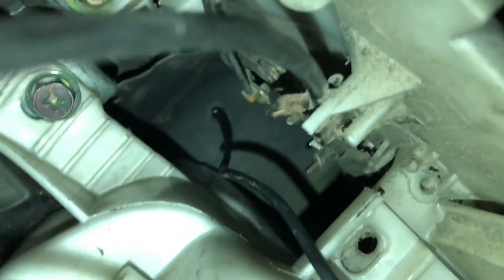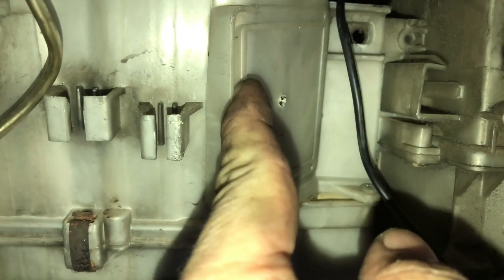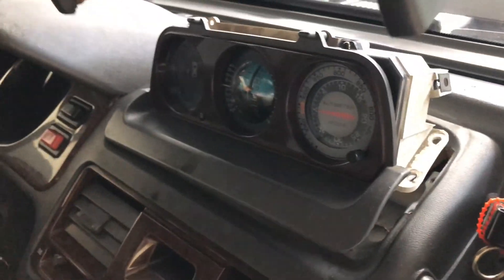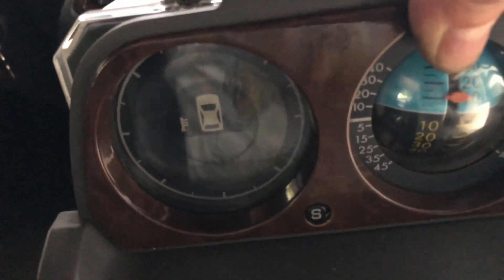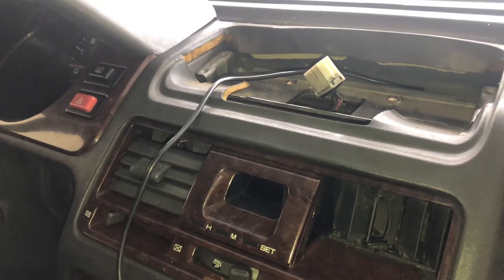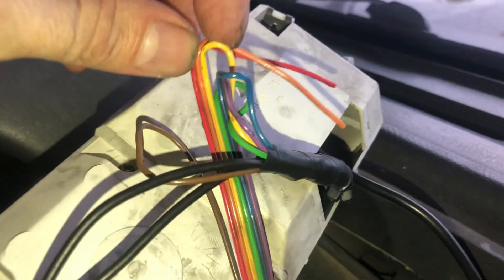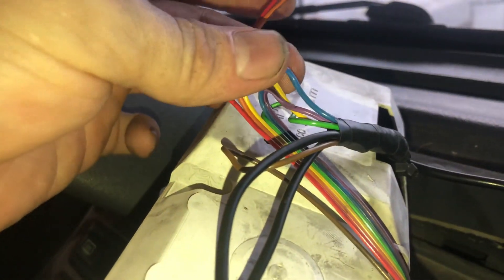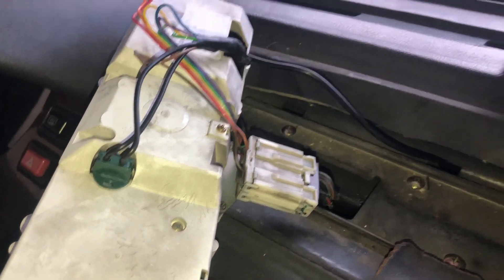HOW TO: TURBO DIESEL TDI BOOST GAUGE INSTALL & CONTROLLER Mitsubishi Pajero 4M40 TD Shogun DELICA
Humsienk LiFePo4 Lithium Smart Solar Batteries

Camera: DJI Osmo Pocket 3, iPhone 16 Pro Max and/or DJI Action 5 Pro

🇵🇭 Mixed Filipina / American family living off the grid on an island in the Philippines.

CONTRIBUTE TO A PROJECT & GET A SHOUT OUT IN THE PUBLISHED VIDEO!

For any lovely partner who would like to participate in our many projects, house construction, solar system improvements, digging / building a well…any would be welcome beyond words! Salamat, Merci Bien and Thank you!

BuyJhaja a Coffee Mitsubishi Pajero 4M40 TD 4x4, Turbo Boost Gauge Installation with boost controller and more! 2000 Mitsubishi Pajero (Montero) 2800 Turbo Diesel. Increasingly modified Pajero in The Philippines. Snorkel, ETG exhaust temperature gauge, shimmed turbo, full straight stainless 2.5" exhaust, tuned fuel distributor, etc.

This DynoRacing gauge has been working perfectly for over a year now